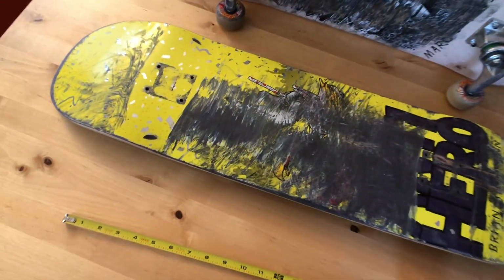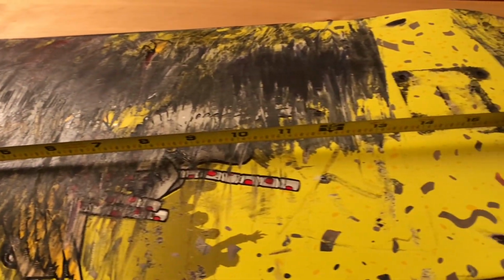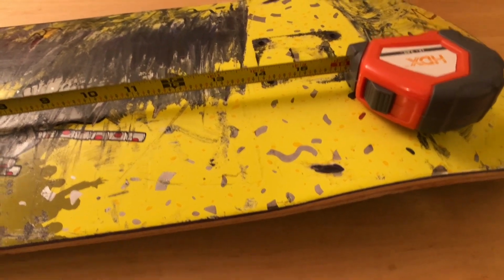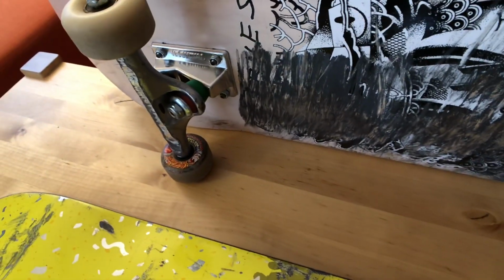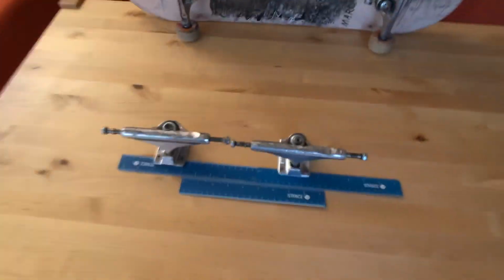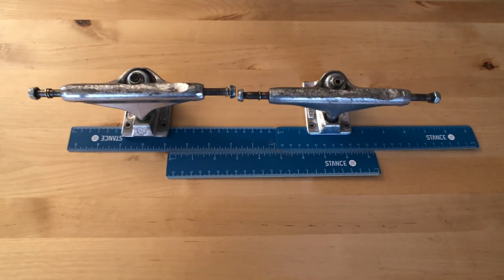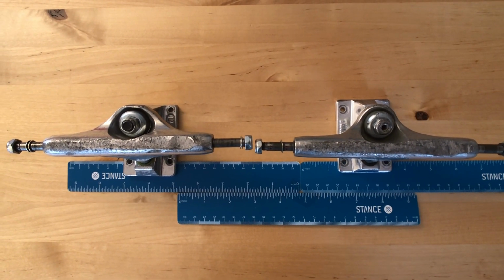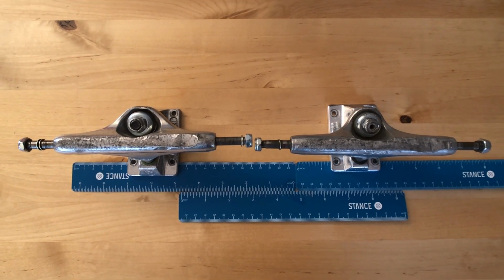Skateboard Wheelbase Discussion Plus a Session with Carlos Lastra at the Braille House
In this video I talk about wheelbase and then head to the Braille House for a session with Carlos Lastra.

Follow Carlos Lastra on Instagram @carloslastra_24